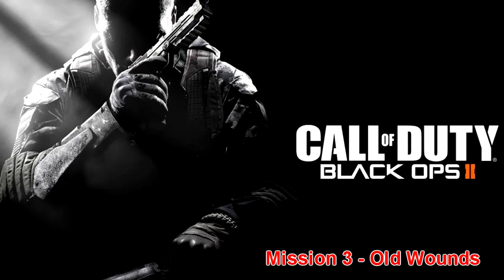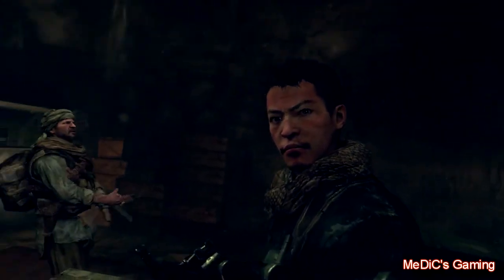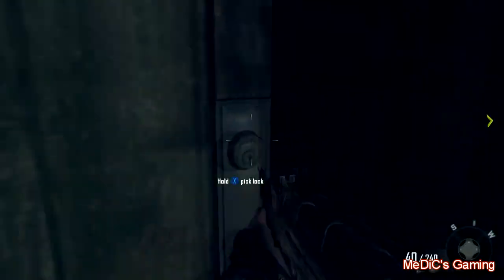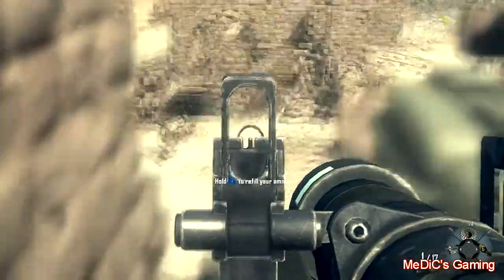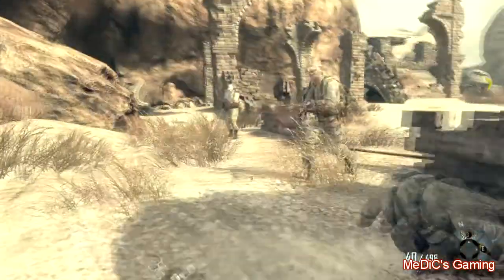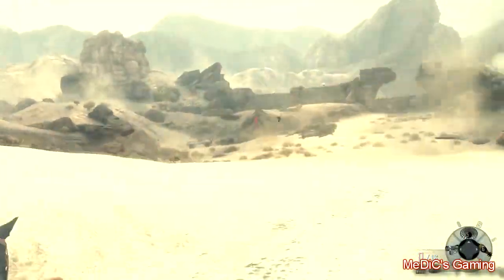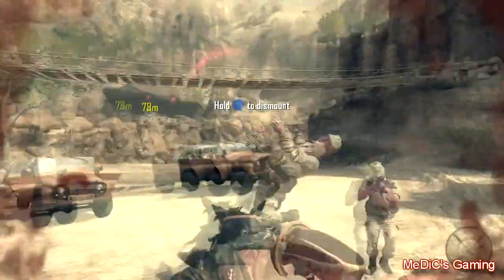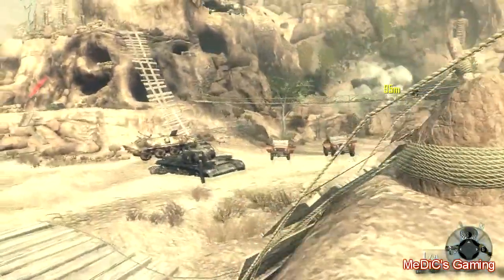CoD: BO II - Old Wounds Mission Walkthrough